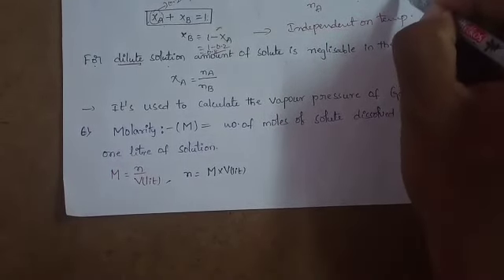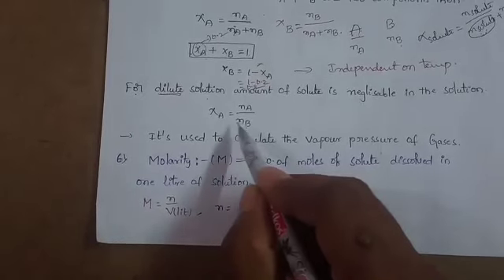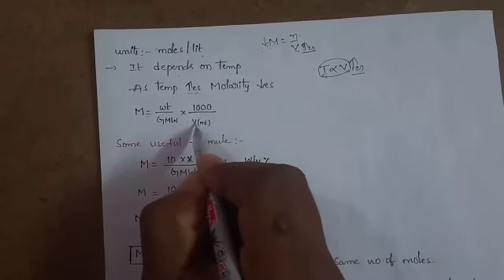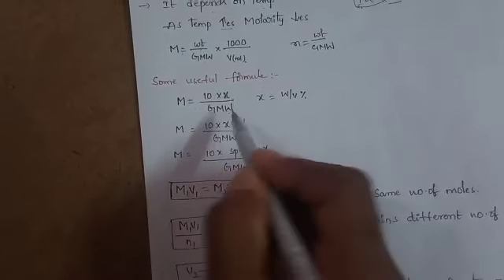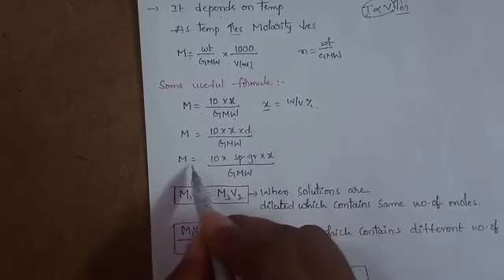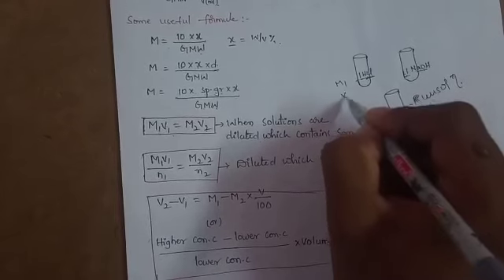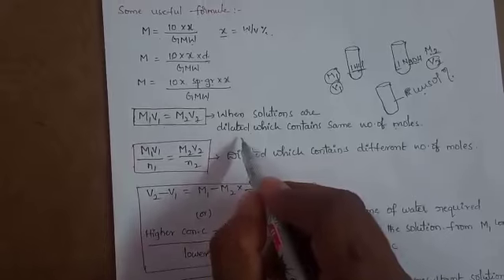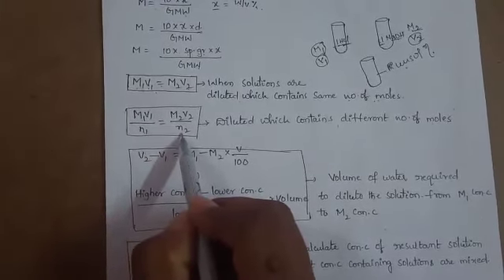Chemistry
Soultion 3